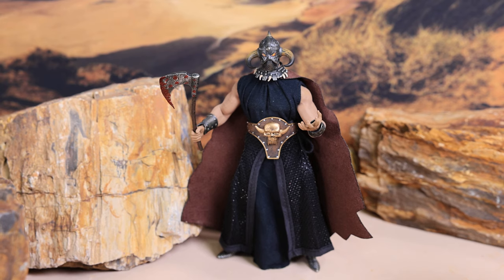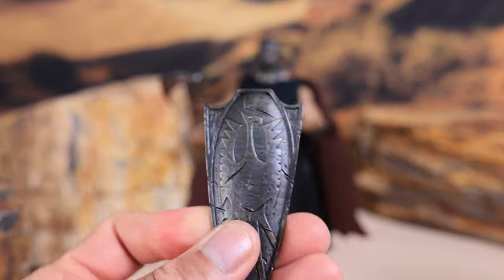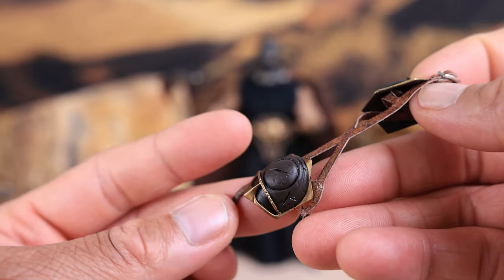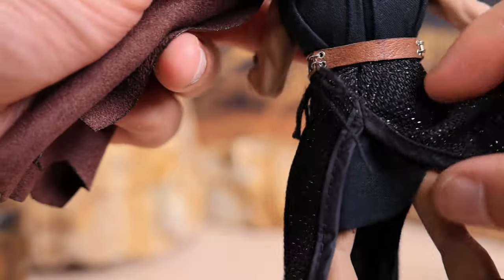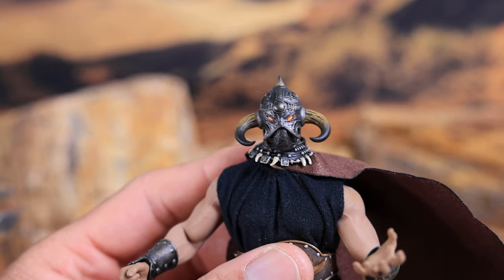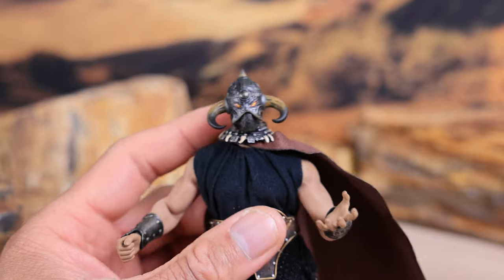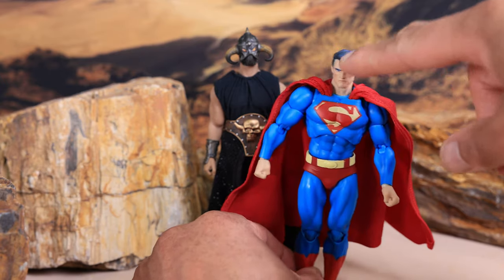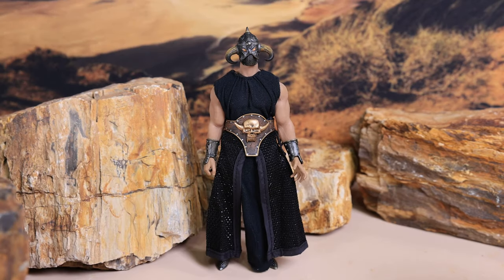Frank Frazetta’s Death Dealer 1/12 Figure Review - TBLeague [4K]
This is a review of the 1/12 scale TBLeague Death Dealer collectible action figure.

Note: It may take some time for Youtube to render the video in 4K.